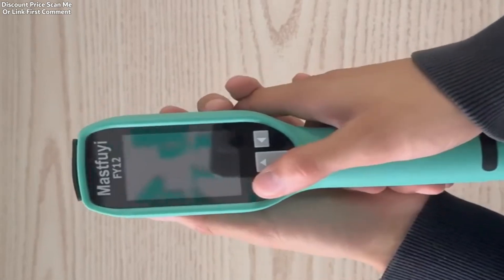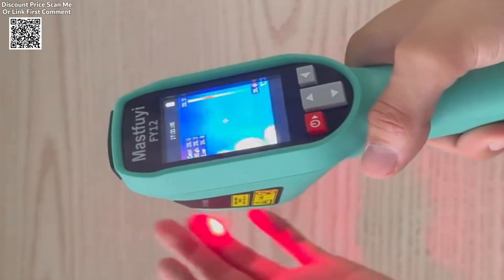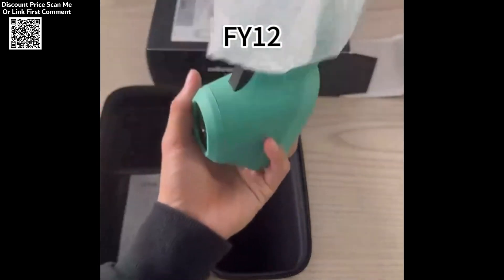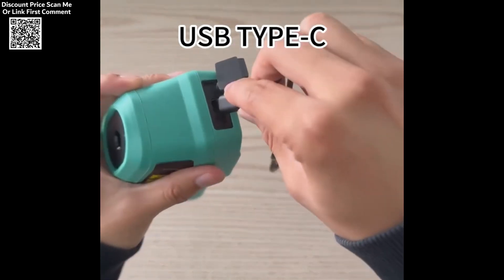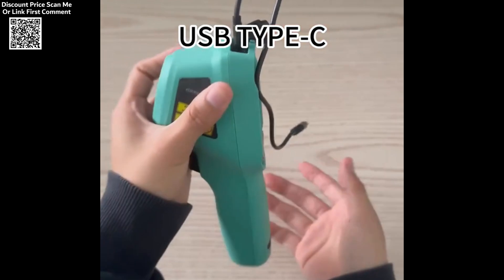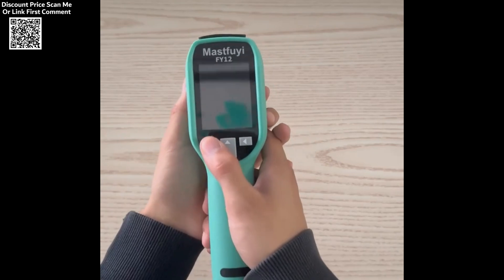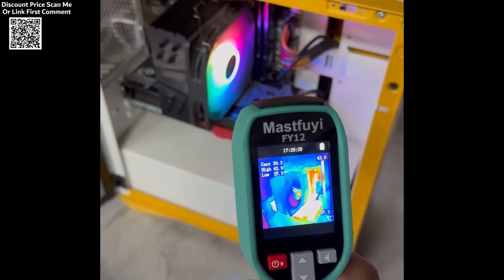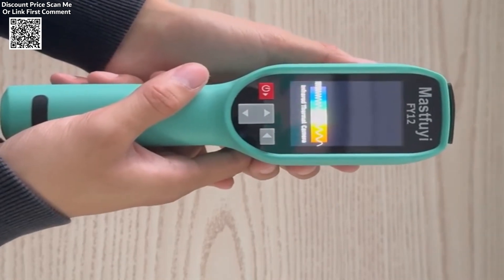Unboxing MASTFUYI Professional Thermal Imaging Camera Review Aliexpress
Specs MASTFUYI Professional Thermal Imaging Camera, -20℃~550℃ High Resolution Infrared Thermal Imager for Repair Pipeline Detection Review Aliexpress, The MASTFUYI Professional Thermal Imaging Camera is an advanced tool designed for precise thermal detection, providing a range of professional-level features ideal for repair and pipeline detection. This high-resolution infrared thermal imager, available on Aliexpress, is capable of detecting temperature fluctuations from as low as -20℃ to as high as 550℃. This wide temperature range makes it suitable for a variety of applications, from industrial inspections to home repairs, where detecting heat signatures is essential for diagnosing issues quickly and efficiently.